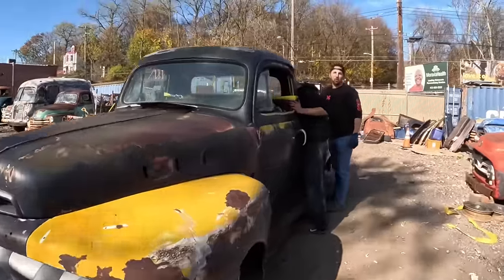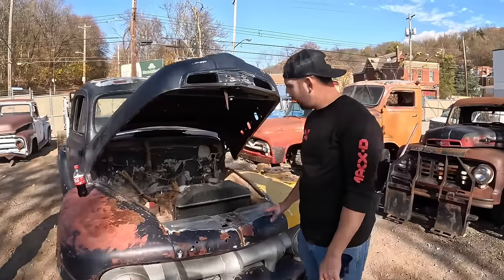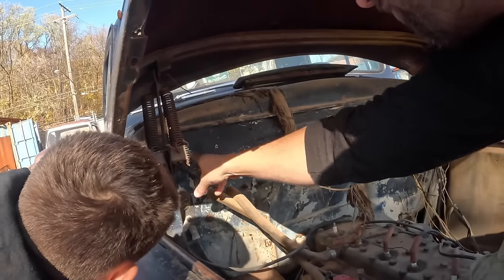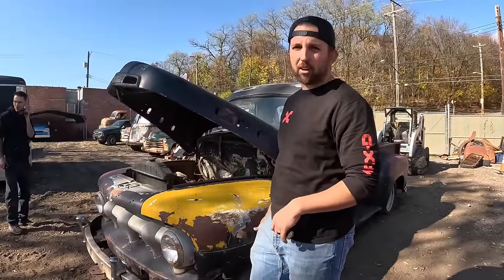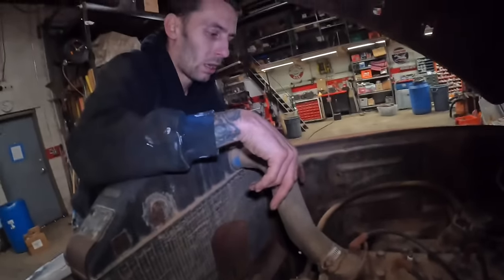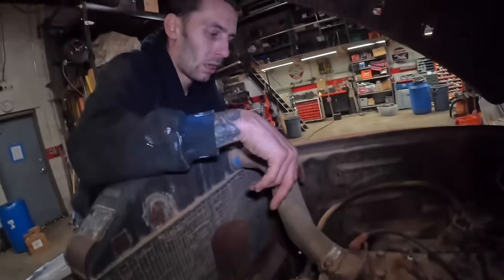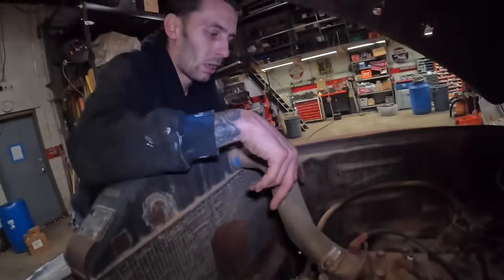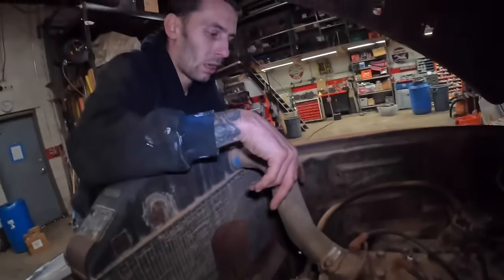1952 Ford F1 ABANDONED in New Mexico since 1969, Will It Run in 2024?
In this episode of Iron City garage work has begun on the 1952 Ford F1. This truck is originally out of California, but was purchased out of New Mexico. A lot of neat things to see in this truck so make sure you tune in so you don’t miss this episode of Iron City garage. Let us know down in the comments if you think it will run before the end of the video. ￼

While you are there toss us a like and a comment all comments are read most are replied too. We love hearing from everyone so drop down below what you like or want to see more of!

Patina Pete’s Amazon Store